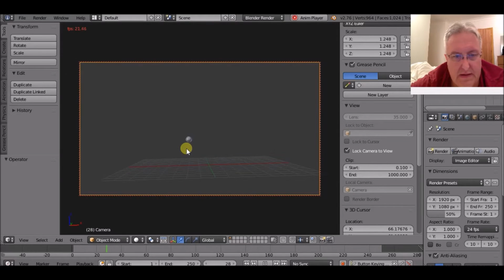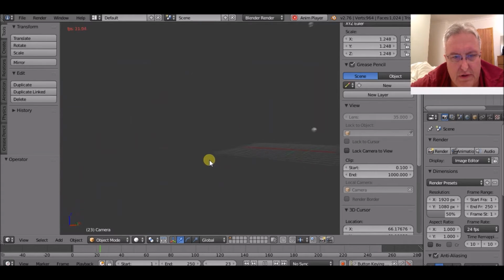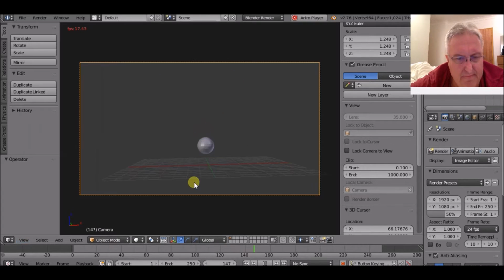Flat Earth - Sun Size Animation - Height Makes a Difference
This shows how the sun changes size depending on your altitude. I show an animation in blender to demonstrate and then show you a clip of the real thing. I also compare the atmosphere density to sea density.

or